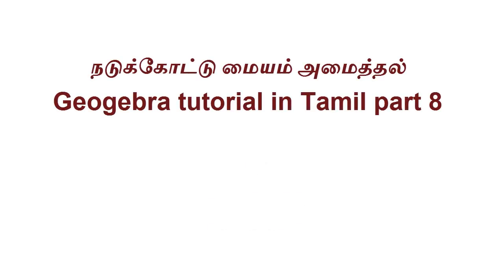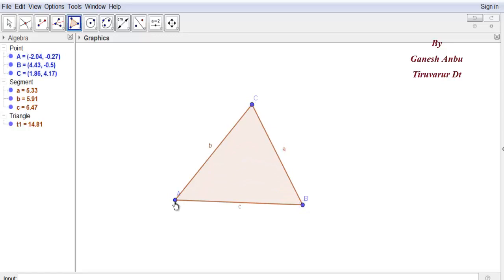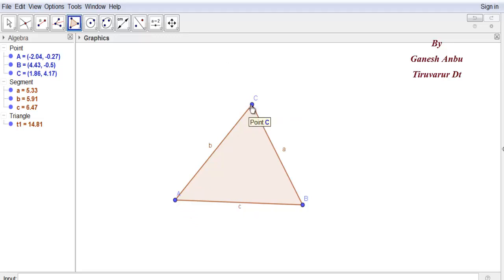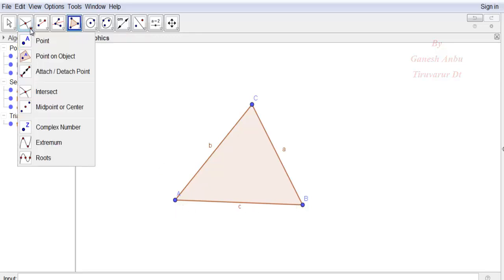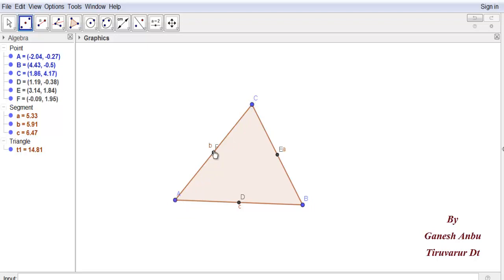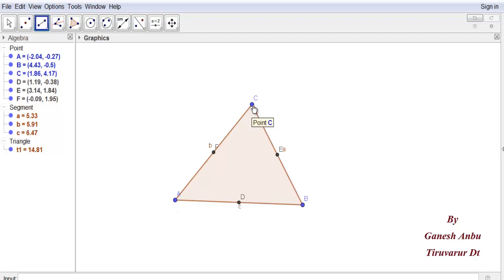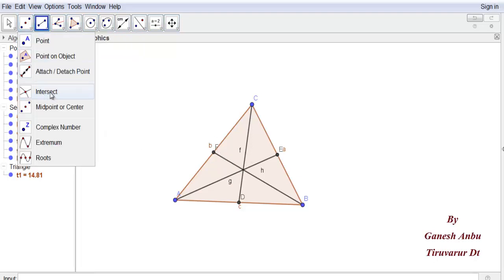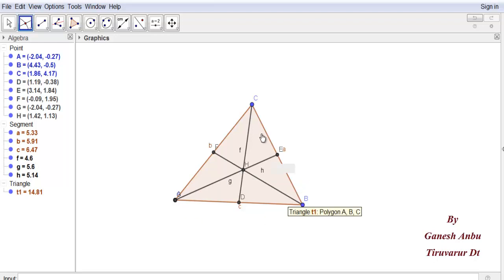முக்கோணத்தின் நடுக்கோட்டு மையம் ggb tutorial part 8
geogebra tutorial in Tamil
part 8
constructions triangle geo centre